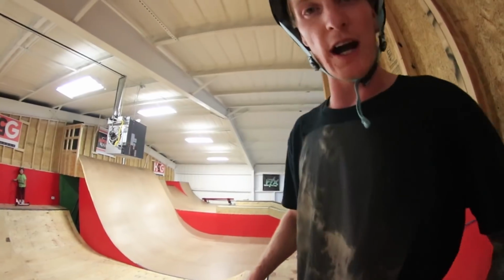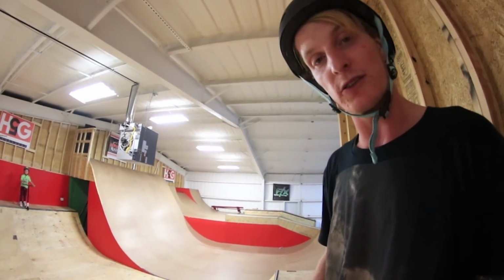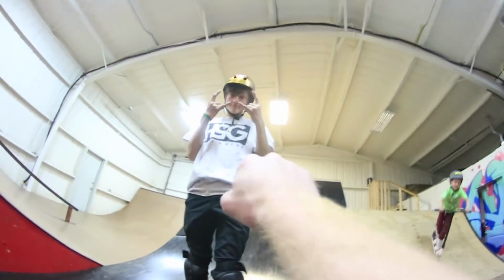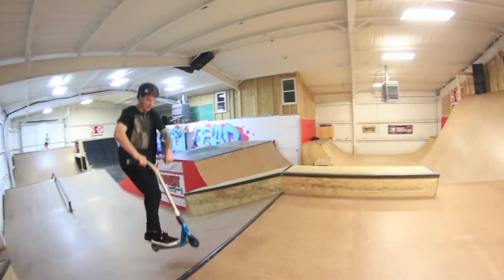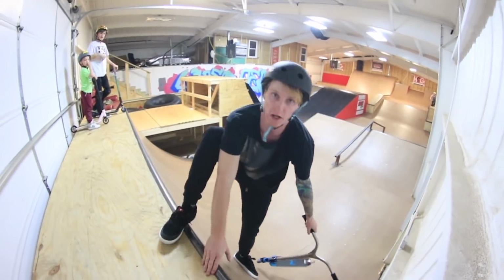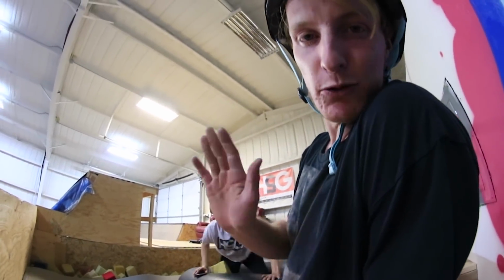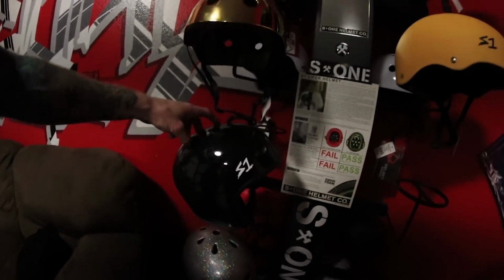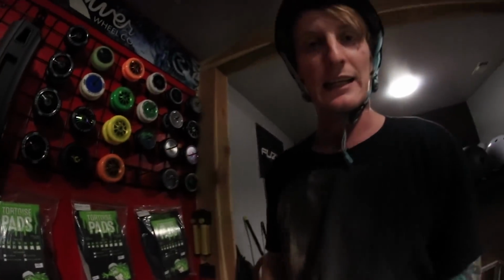SCOOTER DAD BACKFLIPS AT INDOOR SKATEPARK | Rewind Skatepark Walkthrough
Ride day with Clayton on January 27th at Rewind Indoor Skatepark from 2-4. Merch and product will be given out.

  While doing a walkthrough at the Rewind Indoor Skatepark in Amarillo, Texas. The owner of the Skatepark decided we would throw a Backflip. Does he land it? Watch to find out.
  If you could careless about a Scooter Parent trying Backflips, then there is also Scooter fails, riding clips, and plenty other shenanigans.

1835A S. Centre City Pkwy. #292

Want one of our LIT shirts? Well all you have to do is head over and you can purchase as many as you would like.

Want your favorite District and Root Scooter parts? to save 10% on your entire order!